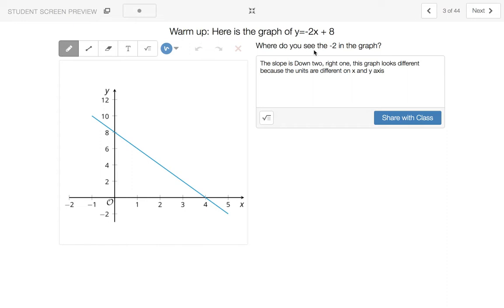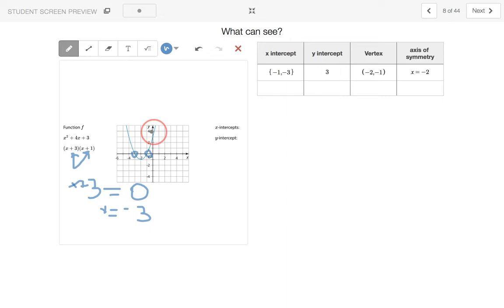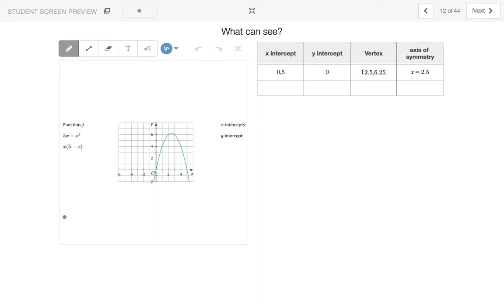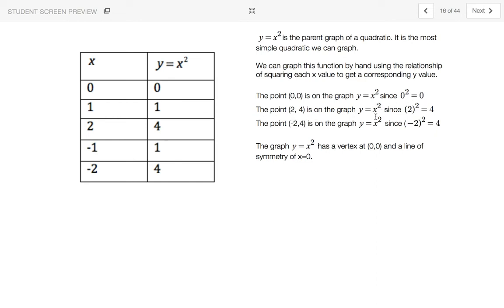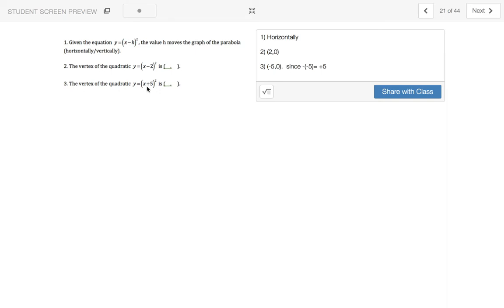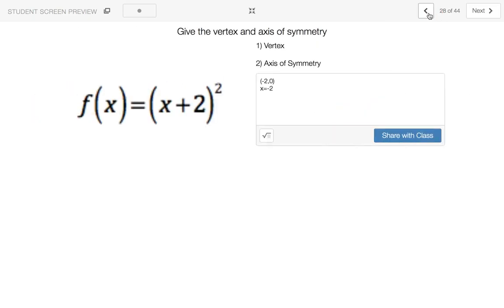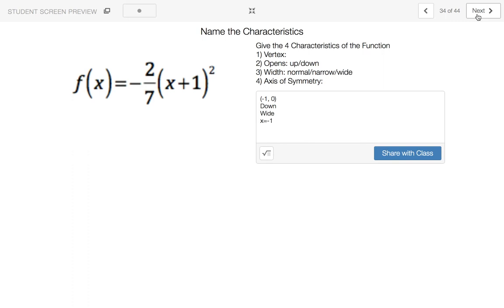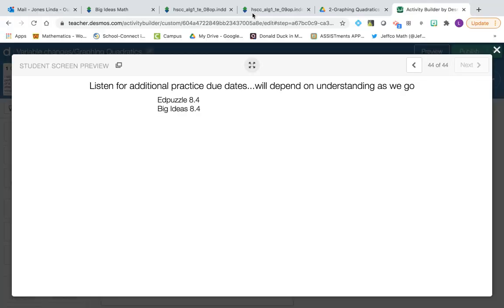Desmos Variable changes/Graphing Quadratics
Desmos answers